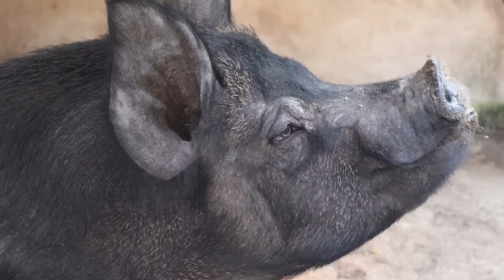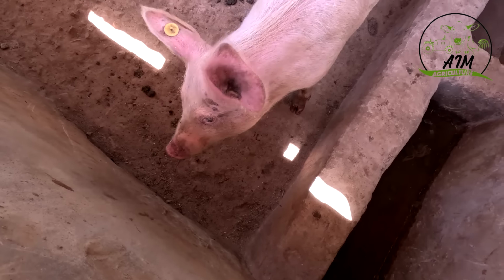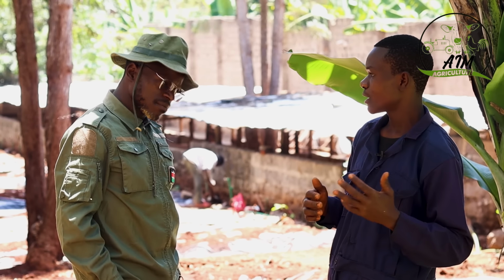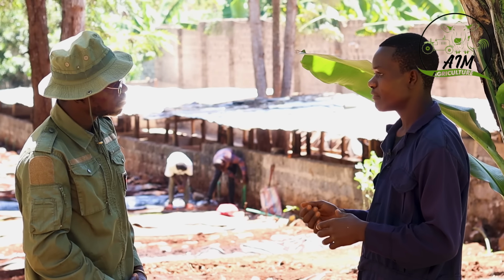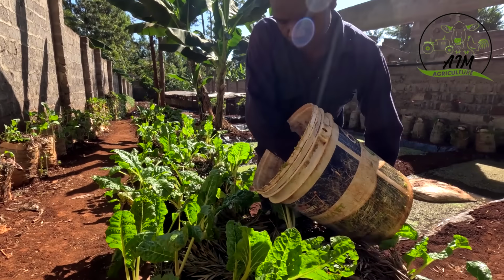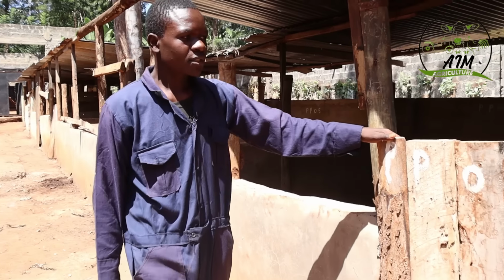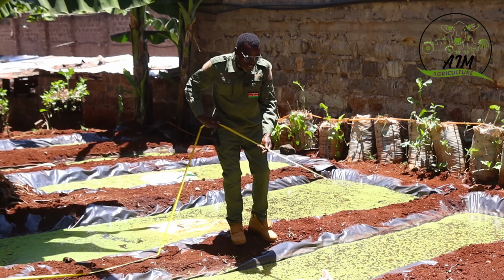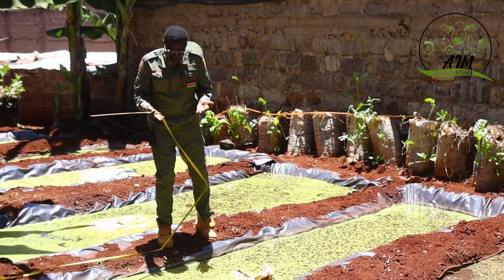How Azola Cut Our Pig Feed Costs by 90%!